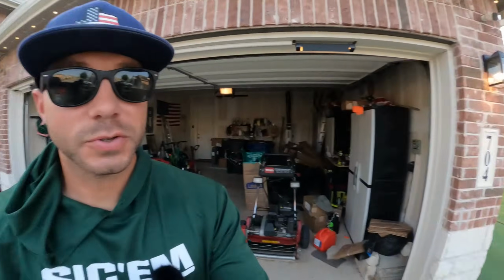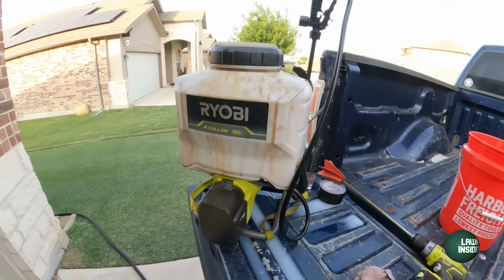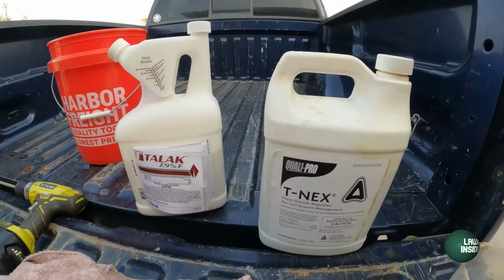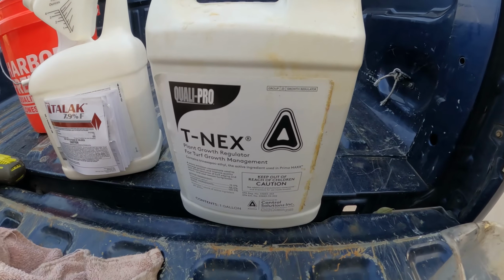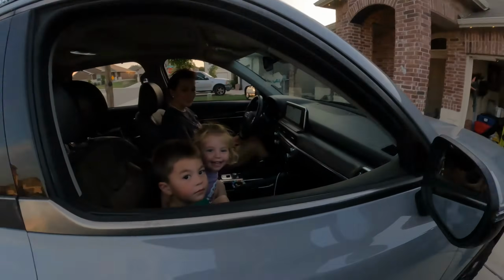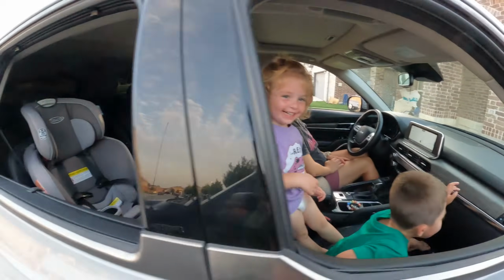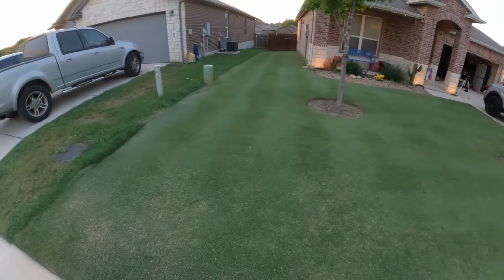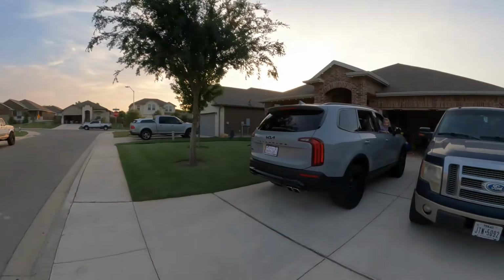Applying Talak Insecticide & T-NEX PGR When DISASTER Strikes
What should've been a leisurely day of applying T-NEX and Talak turns sour when my backpack sprayer springs a leak :( I had to kick it into overdrive and get it down before it all went to waste!